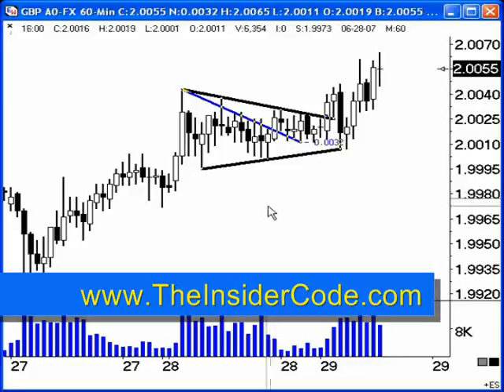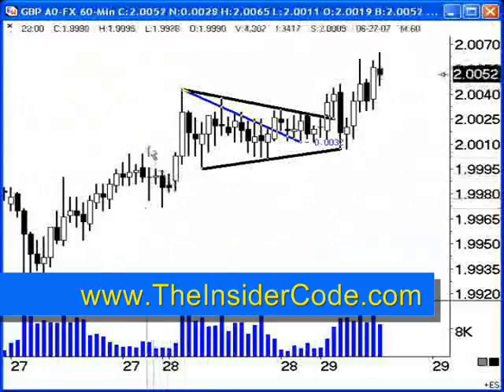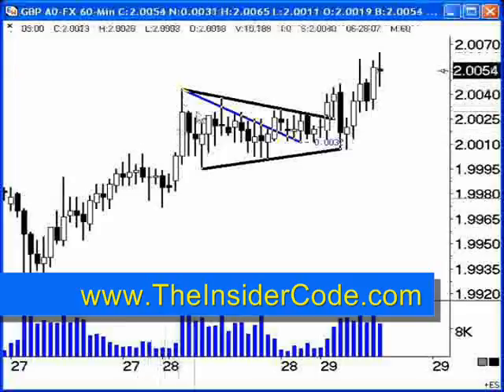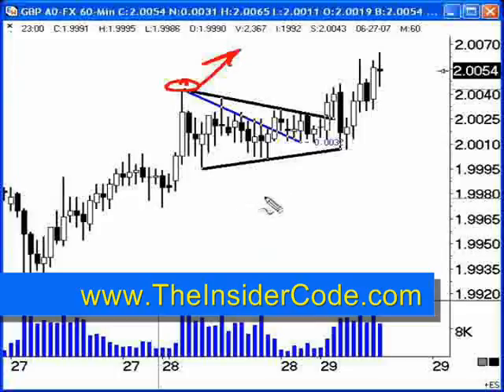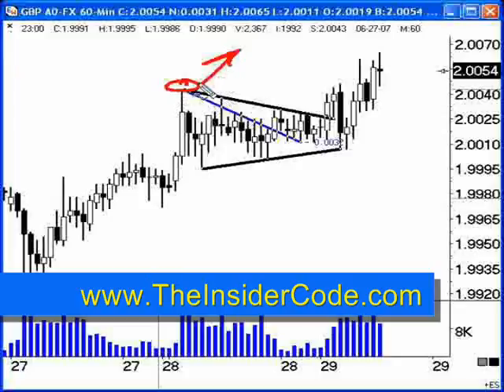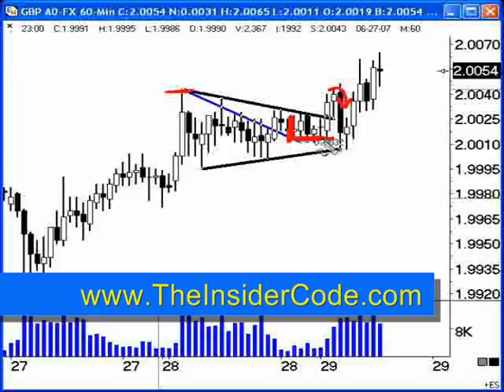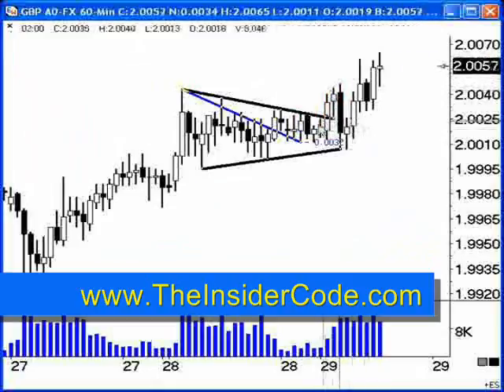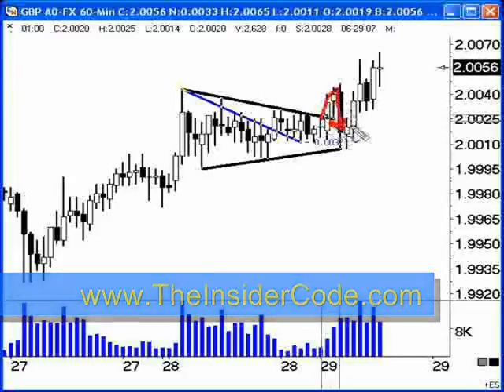Forex Currency Trading - TheInsiderCode.com Mac X pt.13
- Forex Currency Trading - pt.13 with Forex Expert Mac X of The Insider Code.